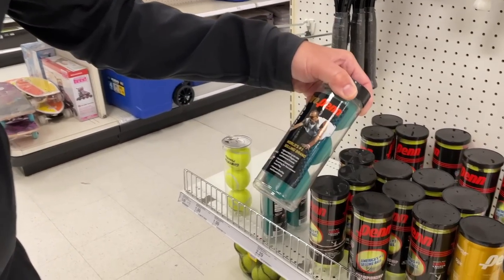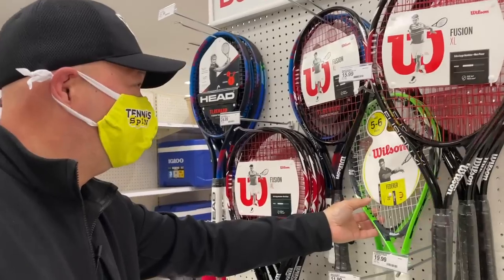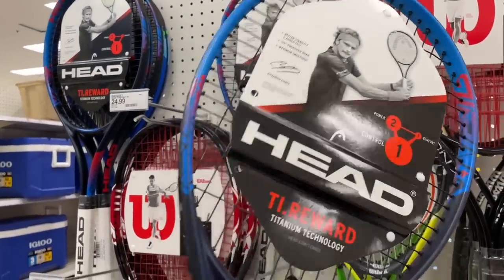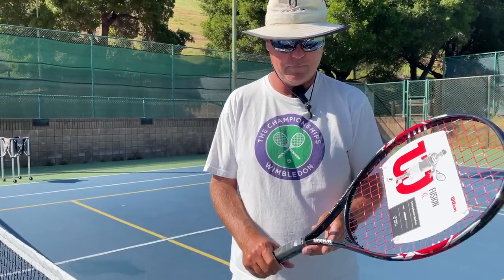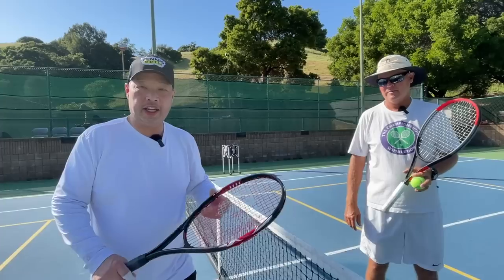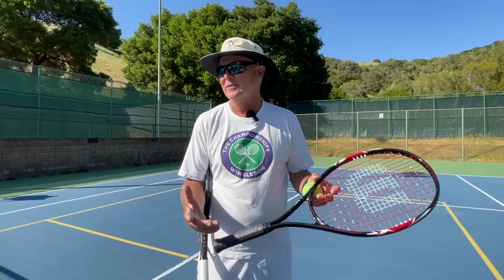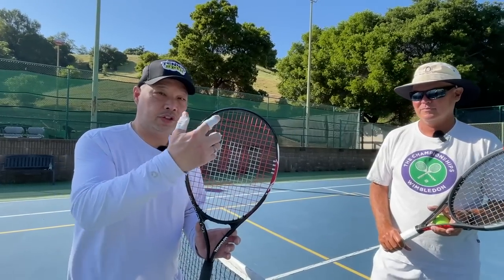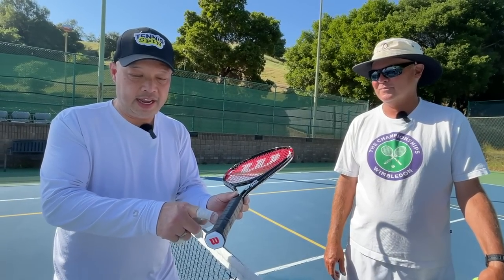CAN YOU GET A GOOD TENNIS RACKET AT TARGET?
What will I find in their tennis department?